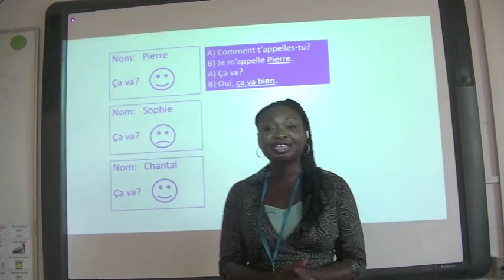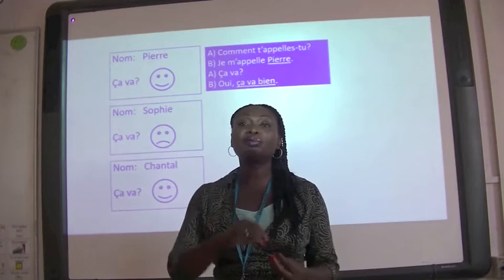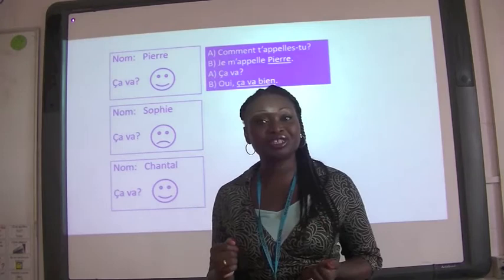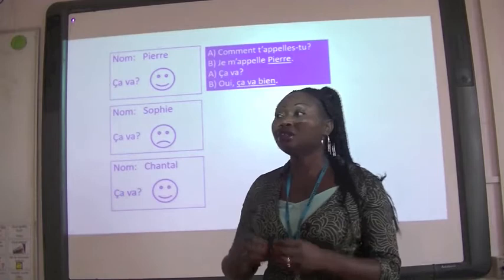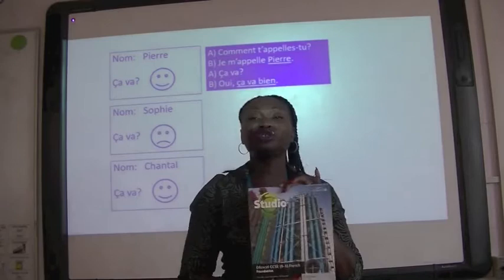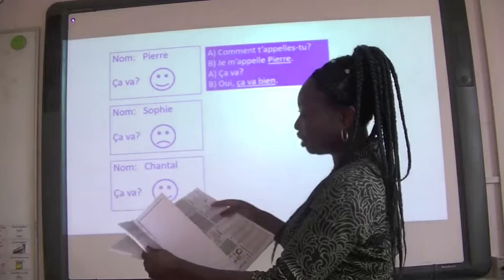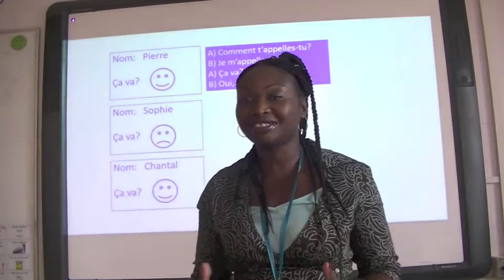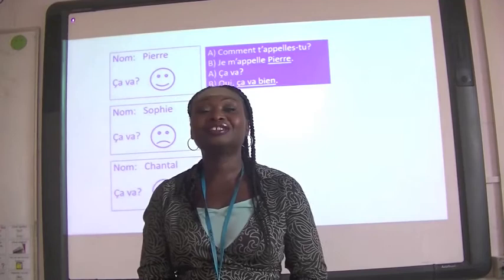Heathcote Virtual Open Evening 2020 - MFL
A video produced by our Modern Foreign Languages Department (MFL) for our Virtual Open Evening.